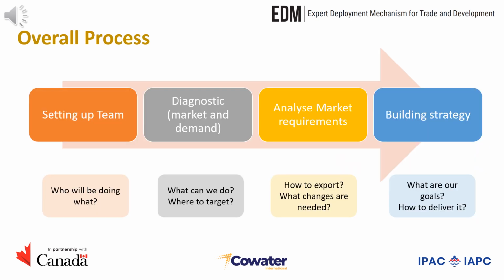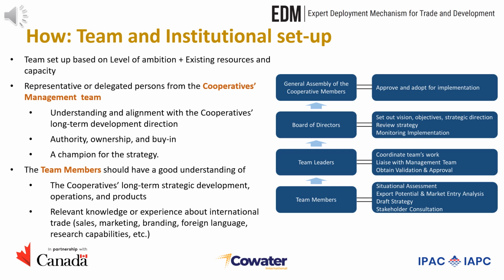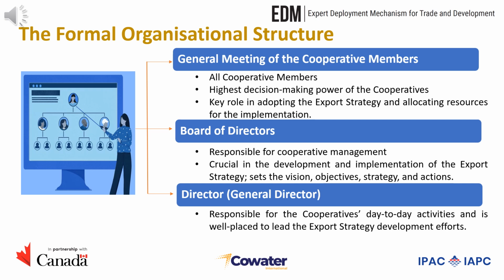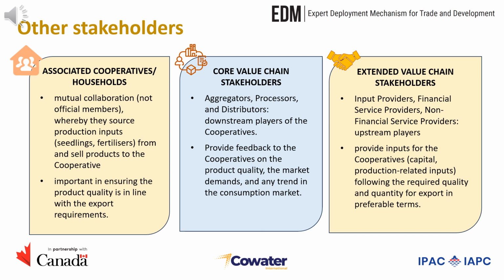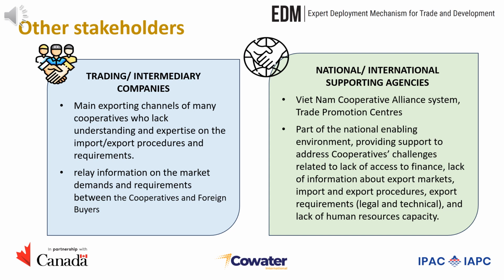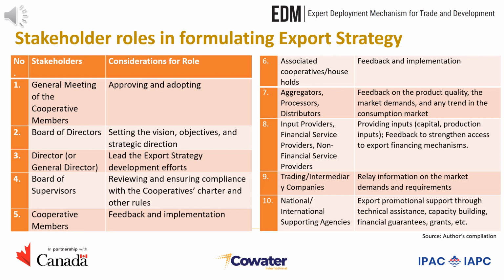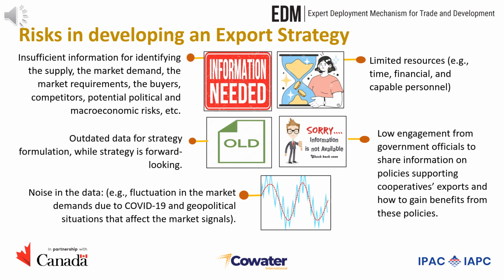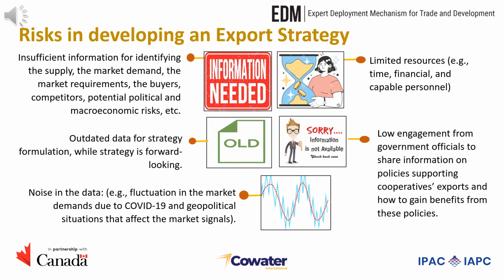M3S1 Approach to Developing an Export Strategy (EN)